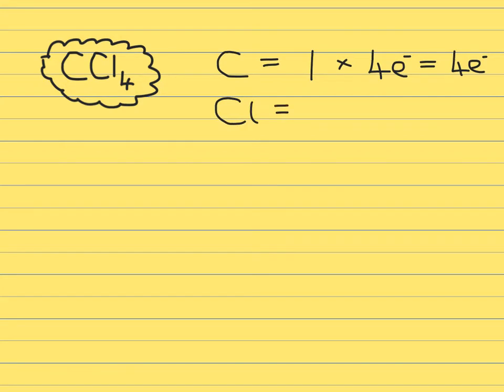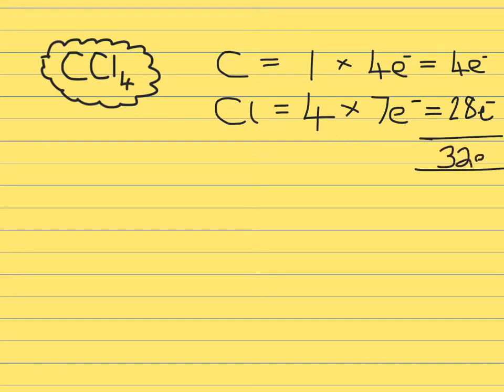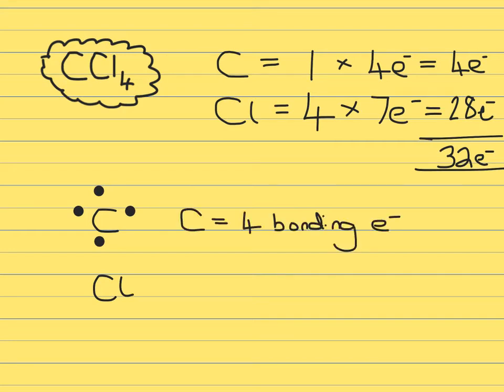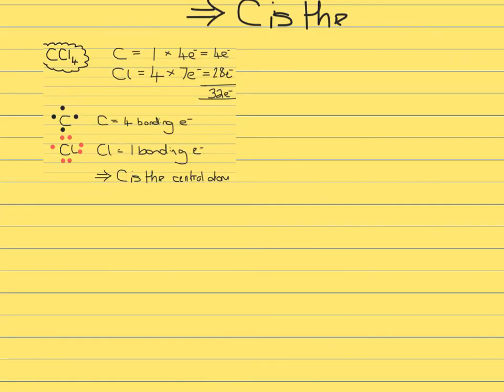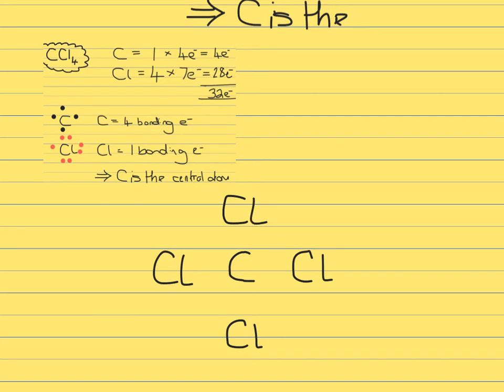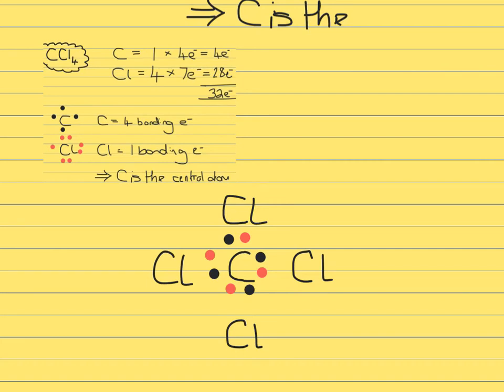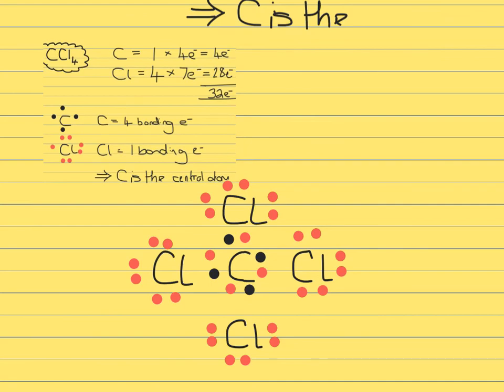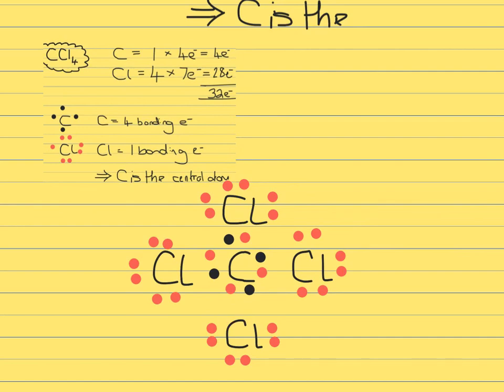Lewis structure - covalent compounds